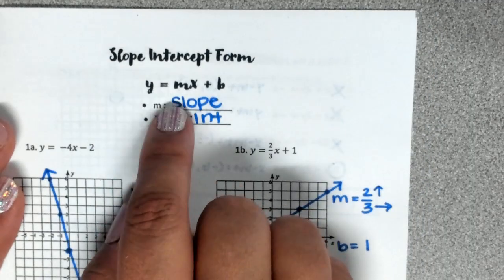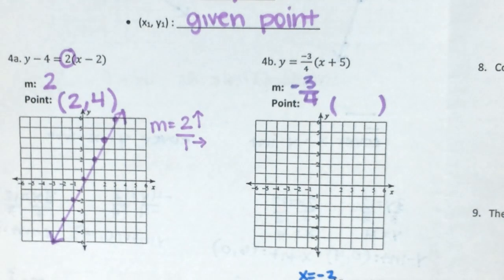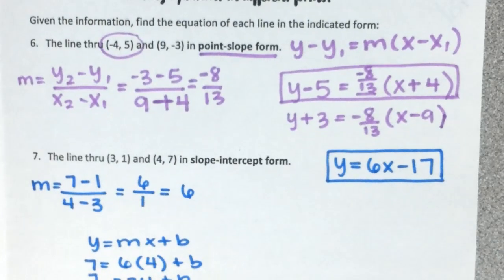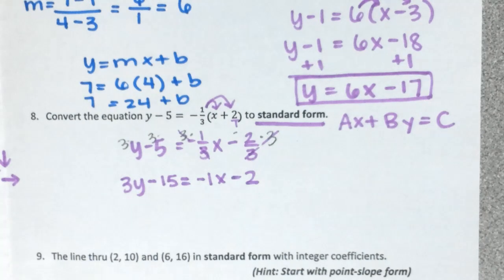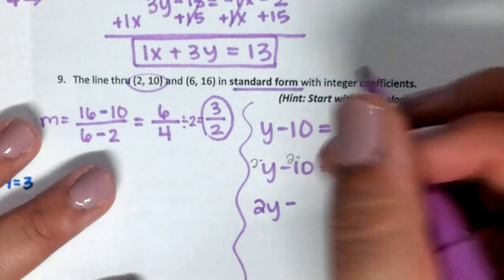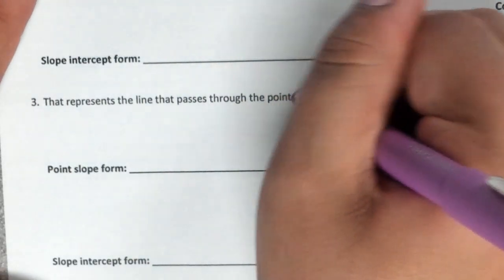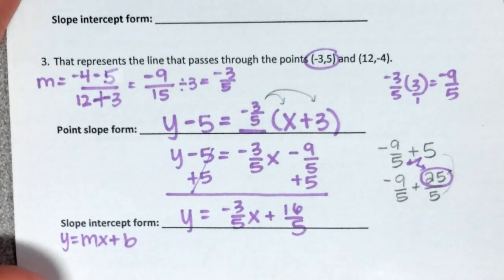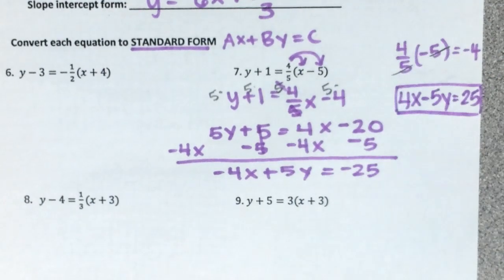Point Slope Form & Converting Linear Equations